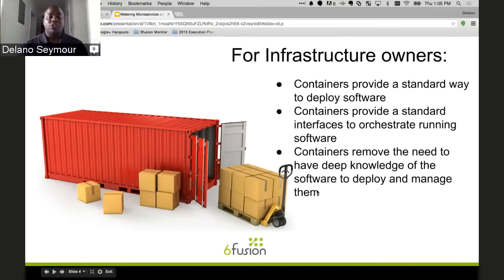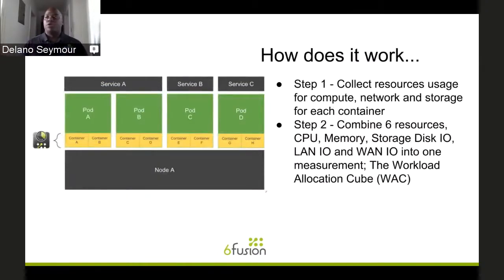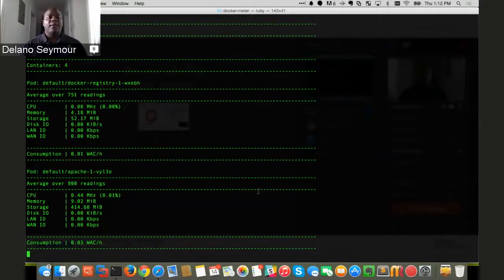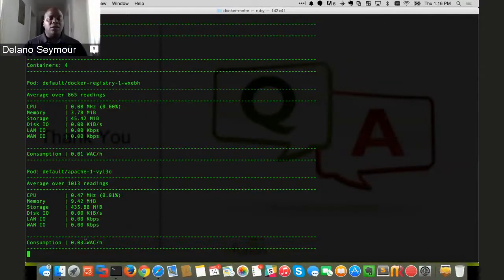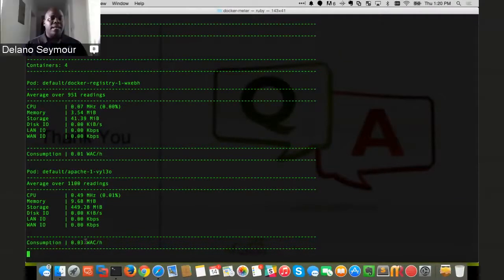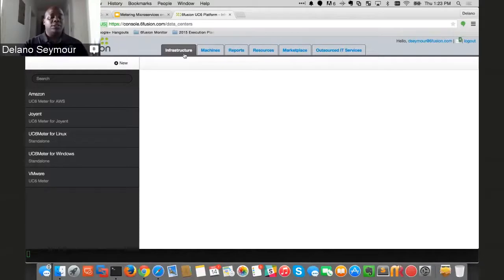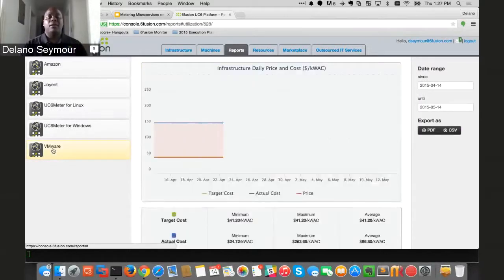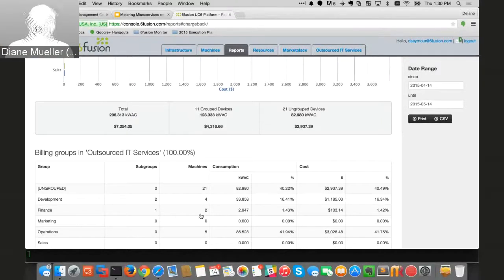OpenShift Commons Briefing #13: Metering Microservices on OpenShift with 6Fusion's Delano Seymour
NOTE: This briefing is based on a beta version of OpenShift 3 - features and content are subject to change prior to release.

The OpenShift Commons exists to provide a platform for customers, partners, developers and other open source technology initiatives to collaborate, share and accelerate the pace of innovation and adoption of OpenShift globally.  The OpenShift Commons represents a new open collaborative community model designed to facilitate communication and sharing of best practices, feedback and development across the many open source initiatives that integrate with OpenShift.  The best way to get involved is to join the conversation today